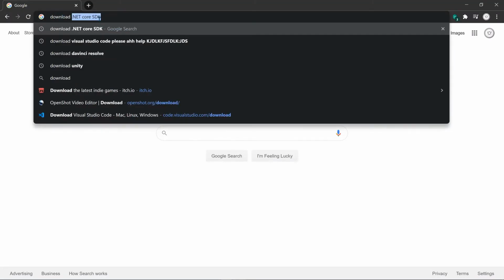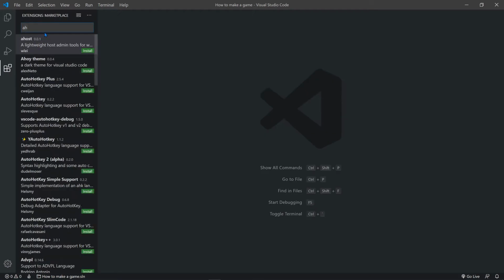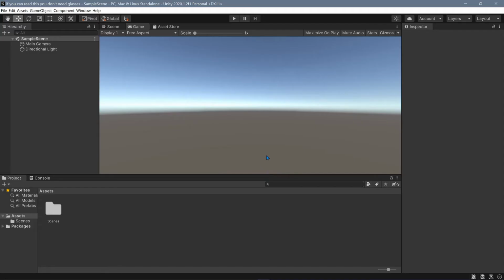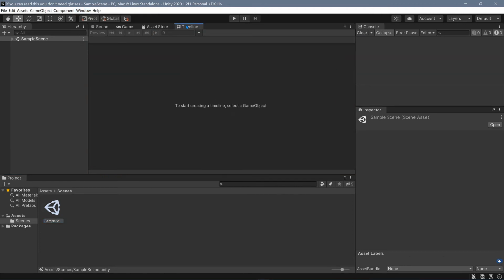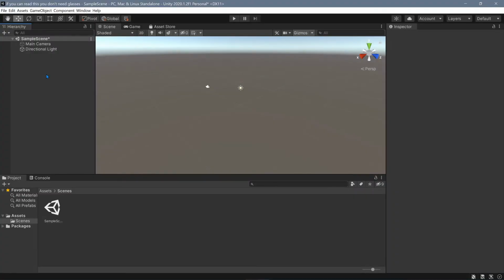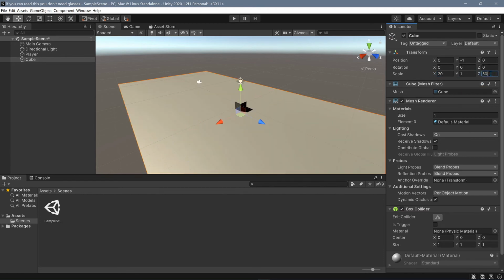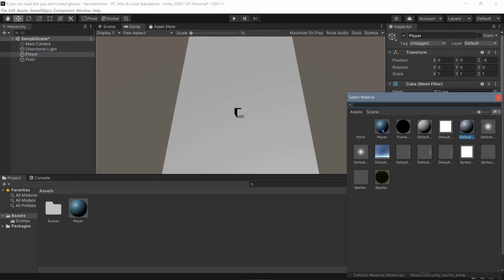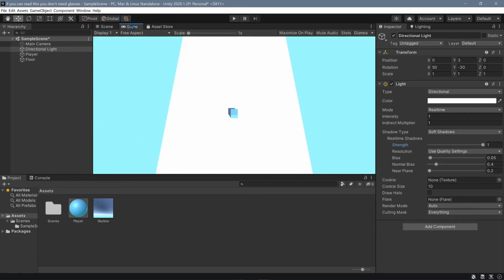How to make a game with Unity #1 - INTRODUCTION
Alright boys and girls so you probably want to learn game dev because it's really cool.
This series will help you in your journey to become the world's best game developer.
I use the Unity game engine in this tutorial, you can download it or just follow my instructions in the video.

happy coding future developers :)

tutorial starts at 3:10